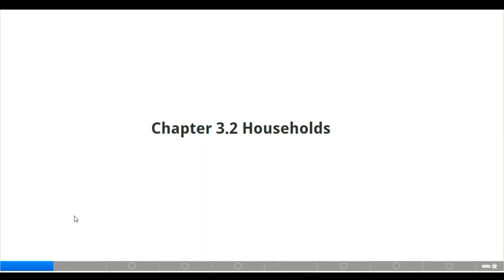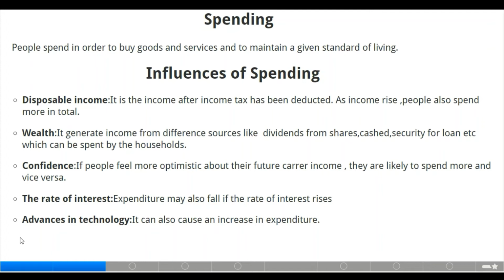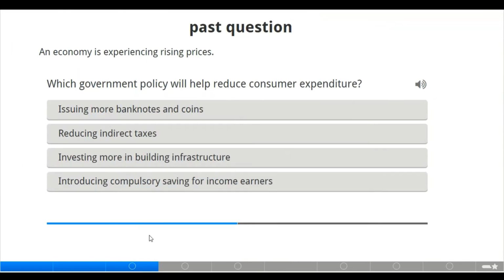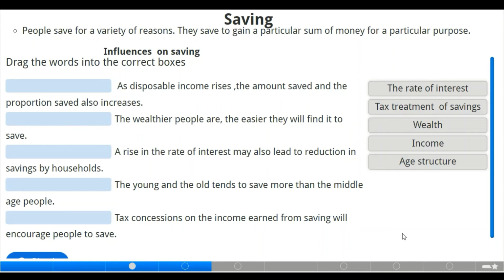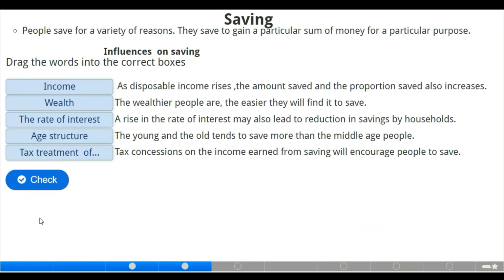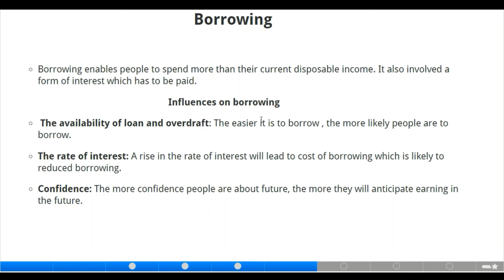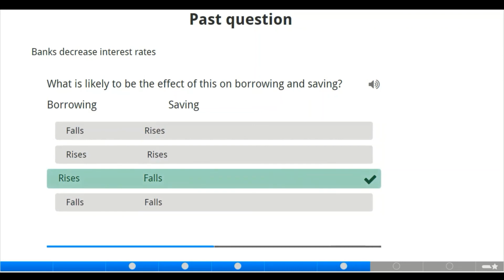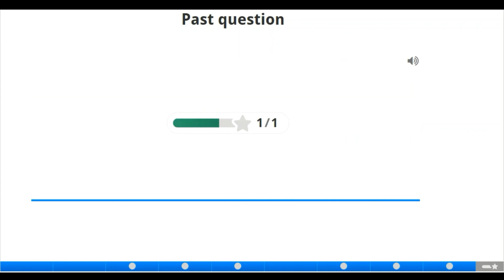Chapter 3.2 Households (Interactive content)IGCSE Economics 0455